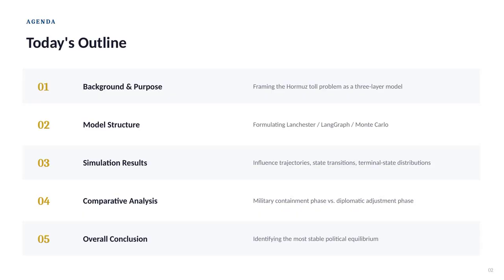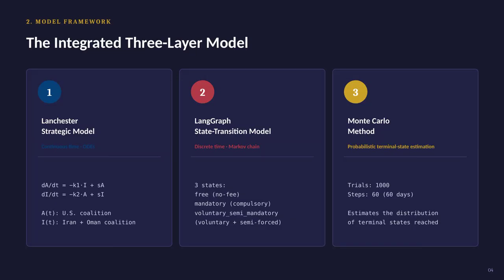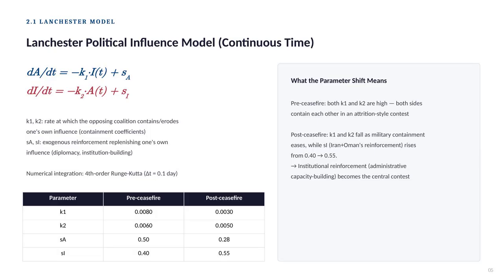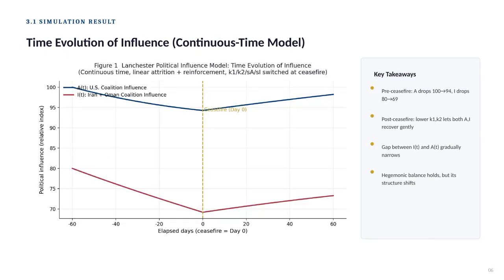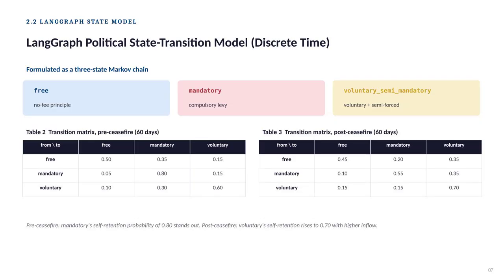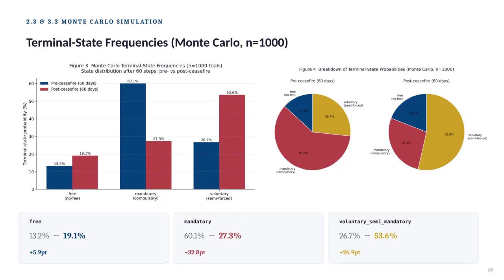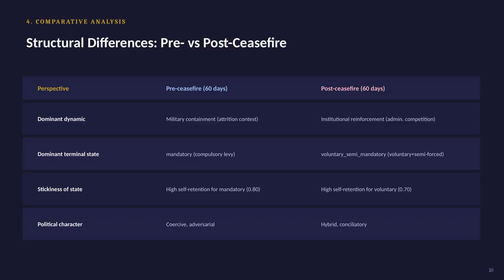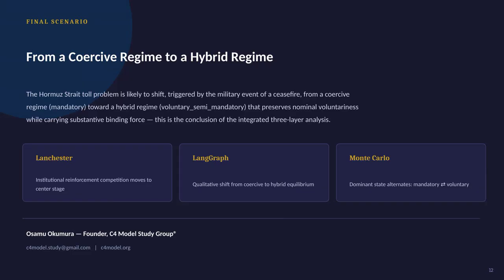Strait of Hormuz Toll Political Game EN v2 naturalvoice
The Political Game of Strait of Hormuz Transit Tolls:
A Comparative Analysis of Monte Carlo Forecast Simulations
Using a Lanchester Strategic Model (Continuous Time) and
a LangGraph State-Transition Model (Discrete Time)
Osamu Okumura
Founder, C4 Model Study Group®
July 2026